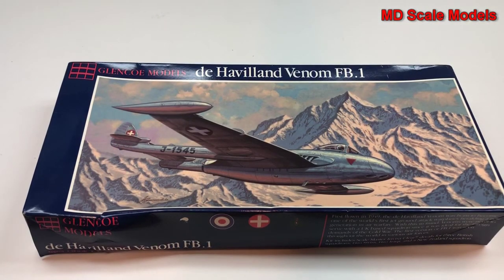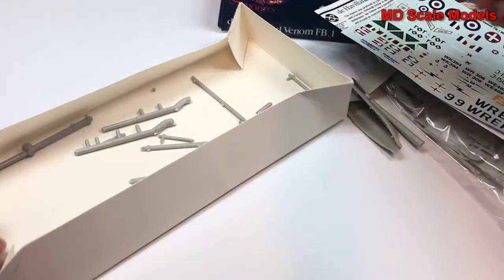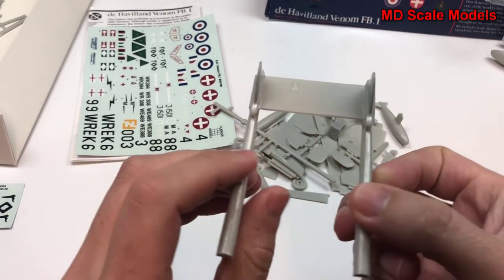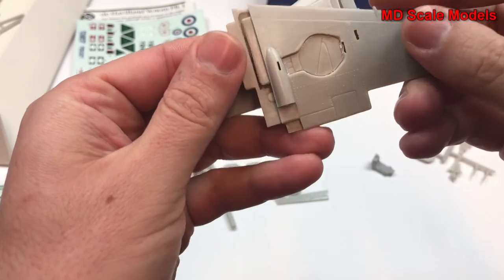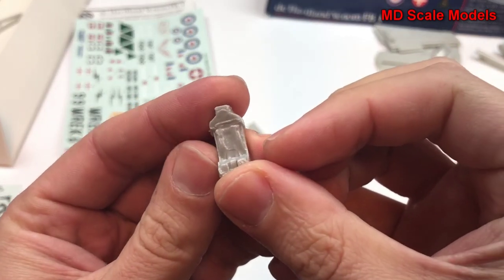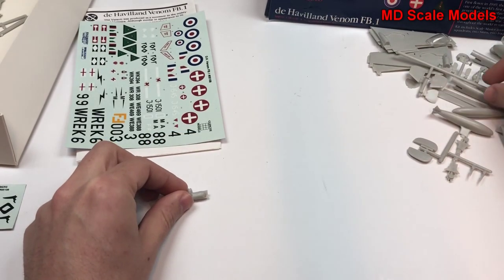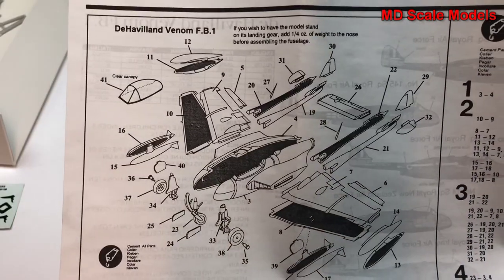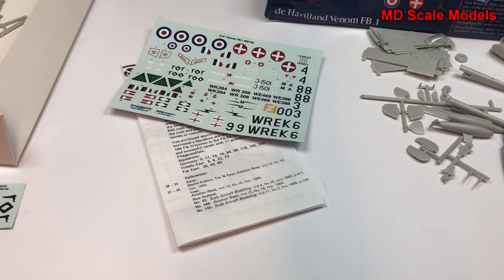Glencoe Models 1:48 De Havilland 112 Venom FB.1 Kit Review